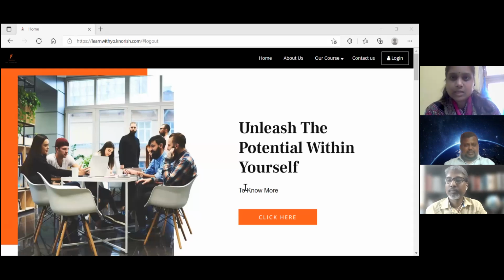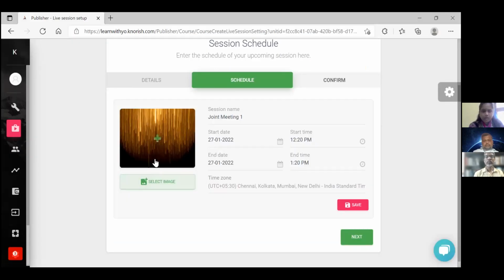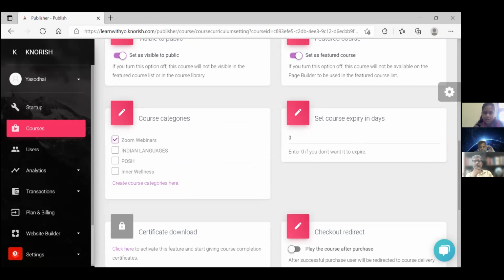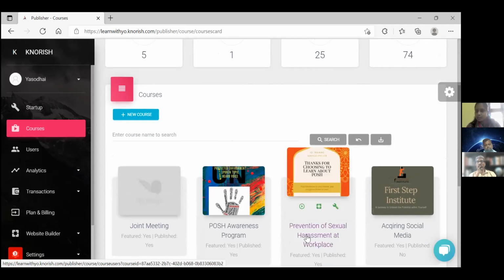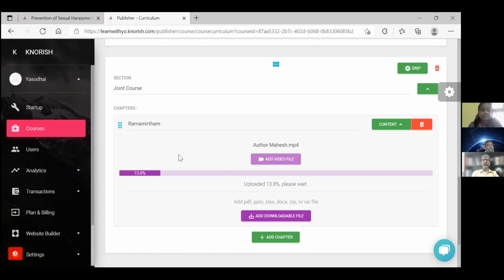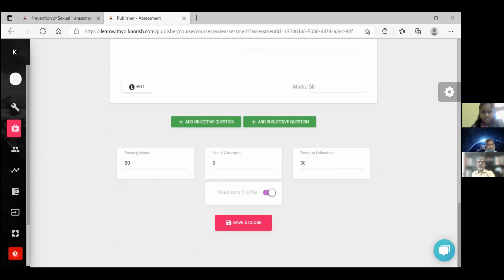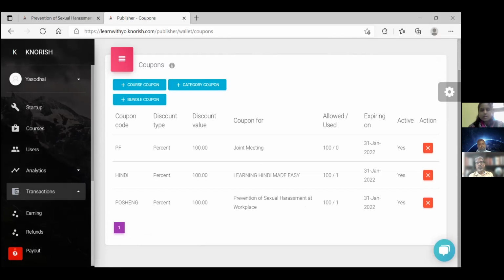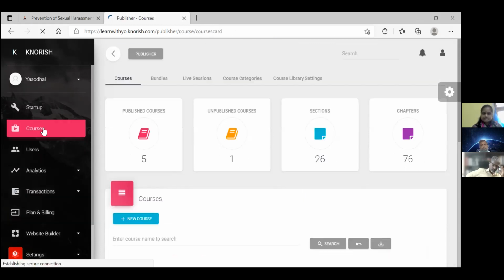Knorish usage tutorial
How to use the Knorish application. Thanks to Ms. YAshodhini for sharing the wonderful application. This application is for hosting training in a controlled manner, also a useful landing page and zoom account.